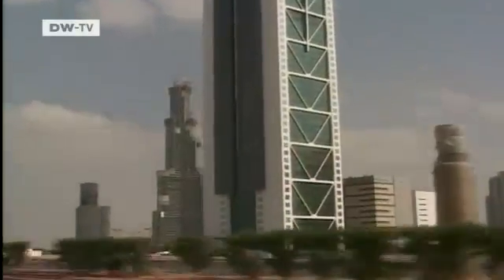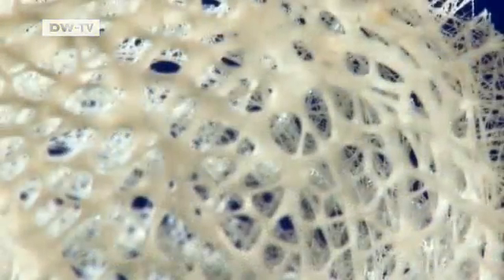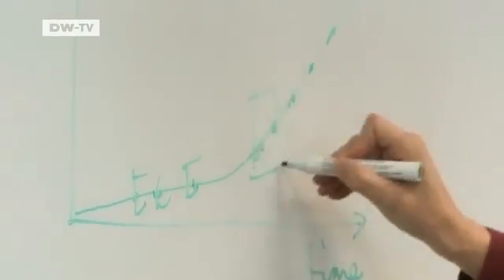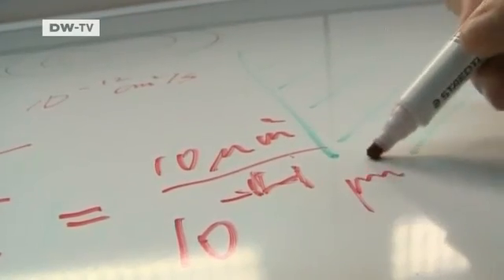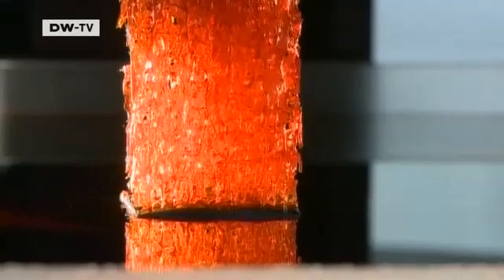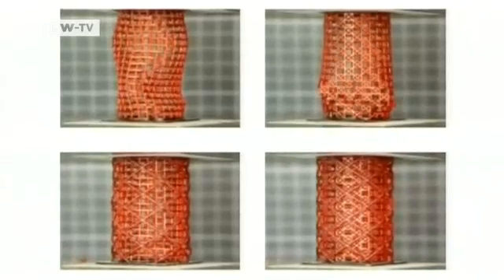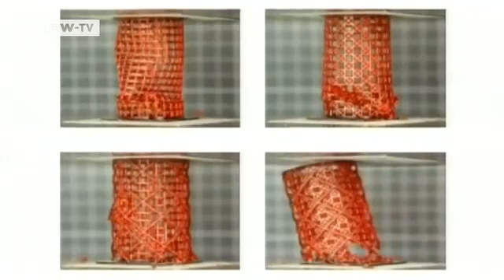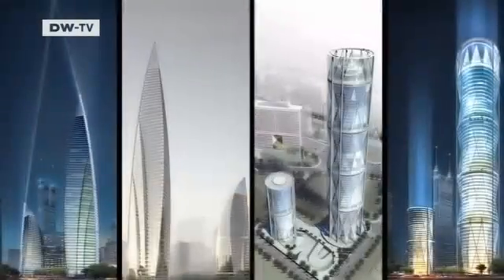Tomorrow Today | Bionics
A physicist at the Max Planck Institute of Colloids and Interfaces in Potsdam,Peter Fratzl is looking at what contributions a deep sea sponge can make in the process of building skyscrapers. He says the Euplectella aspergillum,a sponge also known as Venus Flower Basket,exhibits inspiring.Fratzl has already discovered that what he thought about the glass sponge is true. The aquatic animal contains fibers that are similar to those in fiber optic cable,and though its exoskeleton is made of glass,it's not brittle and does not break. It is both strong,and attractive. Tomorrow Today visits Fratzl in the lab,where he carried out basic research that is expected to influence the development of new building materials.